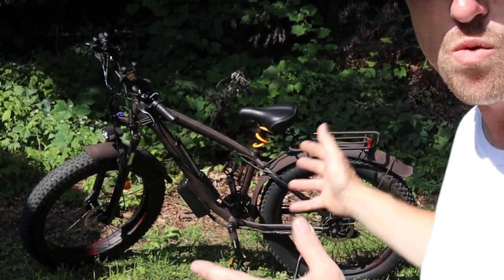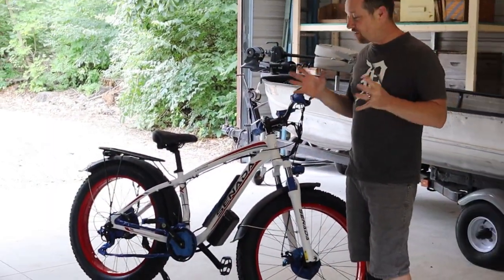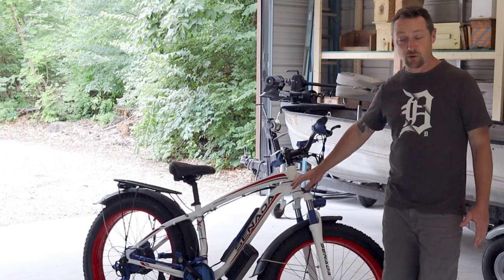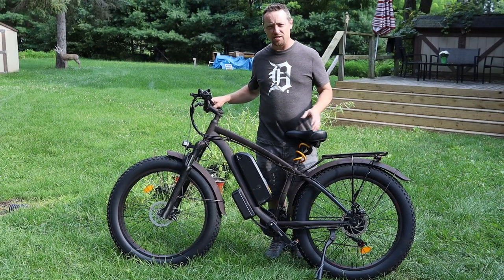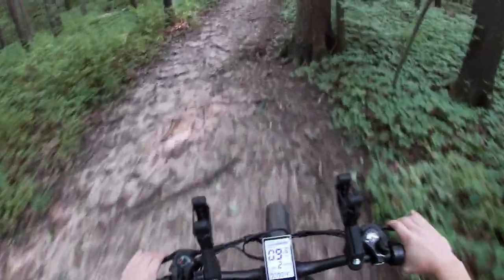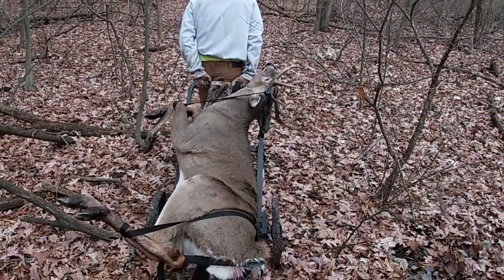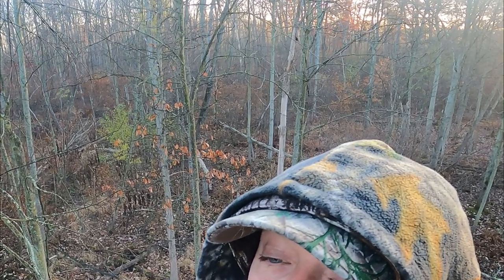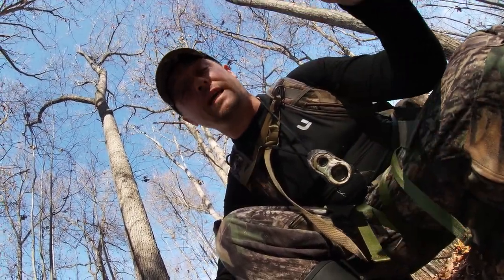Deer Hunting E-bike That Doesn't Break The Bank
Bow/Rifle Rack
eBike In The Video
eBike Lock
Chain Lock
Air Tag Tracking Chip
Air Tag mount
ABOUT THIS VIDEO:
In this video we share
our new eBike and why we
chose this model for
hunting deep
into private
hunting land.
Bobby's Bucks!
TABLE OF CONTENTS:

HUNTERS SAFETY LIFELINE
SAFETY HARNESS
THE RABBITRY CENTER's FISHING SECTION:
AMAZON PRIME( 30 DAYS FREE )
START STREAMING MOVIES
AND FREE 2-DAY SHIPPING

This is at no extra cost to you. Amazon pays this commission.  This small gesture makes a huge impact.  Thank you for using our links and helping us continue to grow our channel. It's very much appreciated